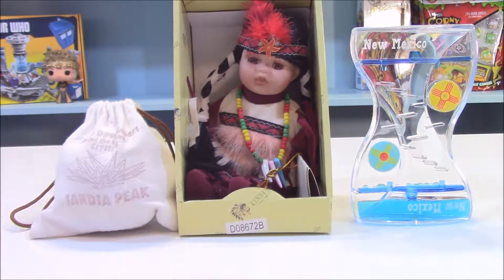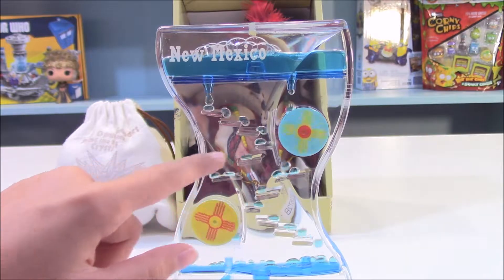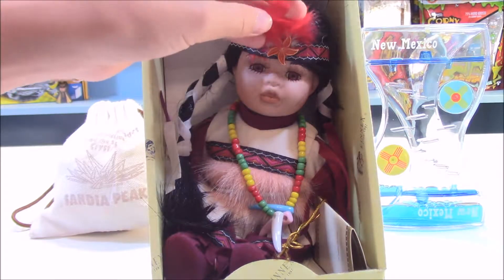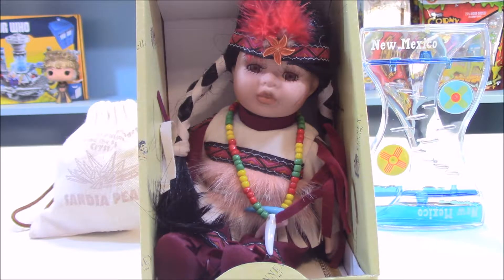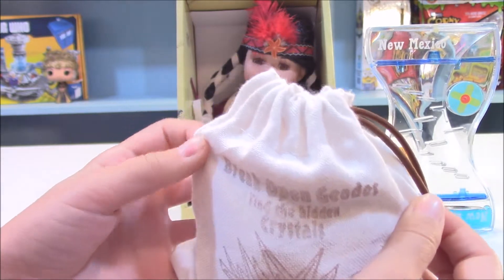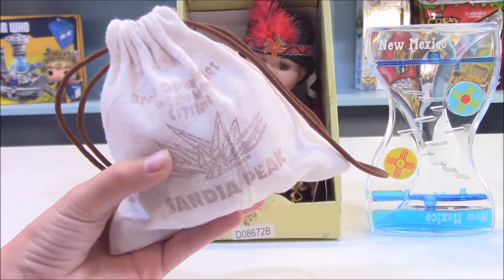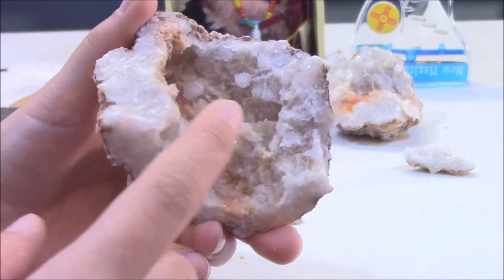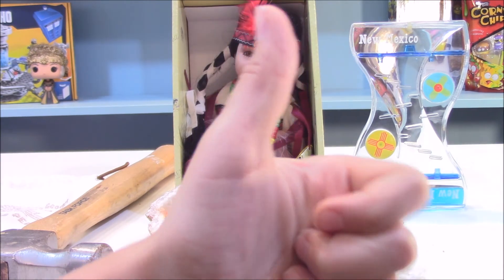Souvenirs from New Mexico